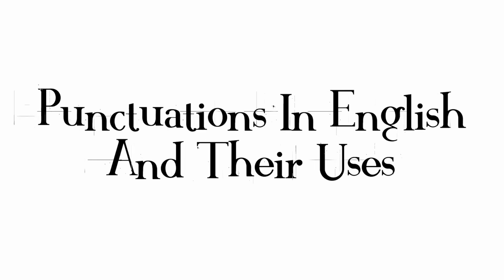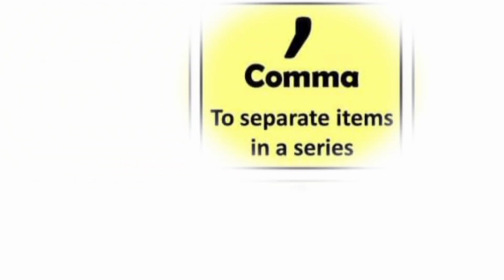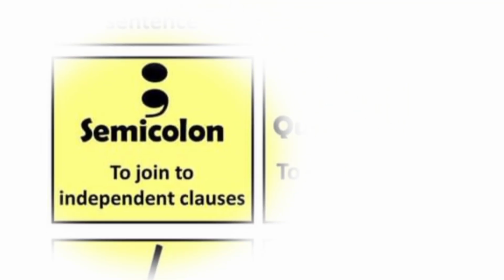Punctuations In English | Uses Of Punctuation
- punctuation in english grammar
- punctuation in english
- punctuation marks in english
- punctuation
- punctuation marks
- punctuation marks in english grammar
- punctuation in english grammar in hindi
- english punctuation
- punctuation rules
- english
- punctuation in sentences
- english grammar
- learn english
- english punctuation marks
- punctuation marks for kids
- punctuations in english
- punctuation english grammar
- english grammar punctuation
- how to use punctuation
- punctuation mark
- fun punctuation lessons
- zero punctuation
- punctuation practice
- punctuation lessons
- using punctuation
- learn punctuation
- punctuation chart
- use of punctuation
- list of punctuation marks and symbols
- uses of punctuations
- punctuation commas
- punctuation for kids
- uses of punctuation marks
- grammar
- grammar lesson
- grammar english
- basic grammar
- grammar quiz
- english grammar rules
- learn grammar
- grammar video
- grammar rules
- english grammar lessons
- spoken grammar
- learning english grammar
- grammar mistakes
- beginner grammar
- english grammar quiz
- on in at english grammar
- advanced grammar lesson